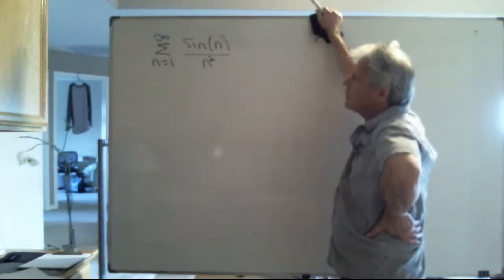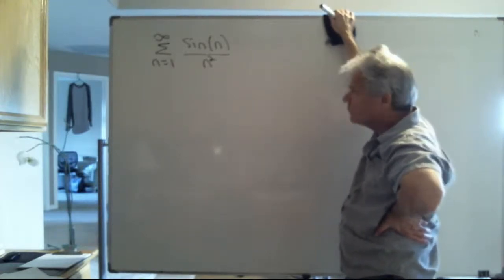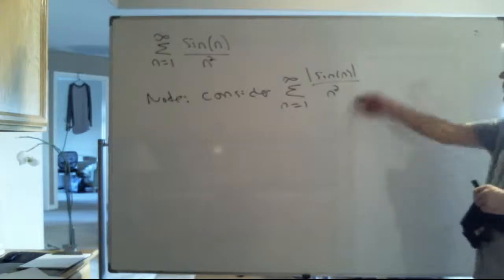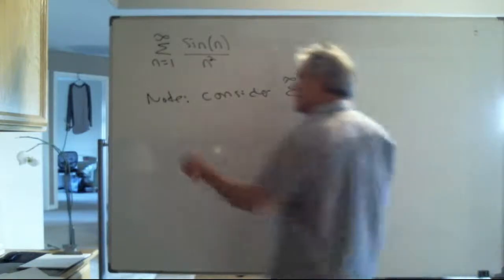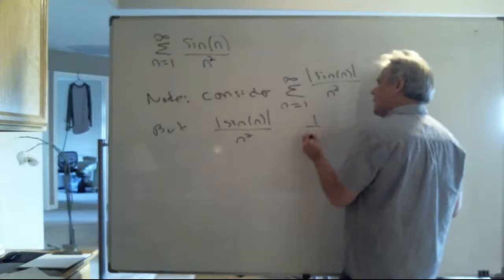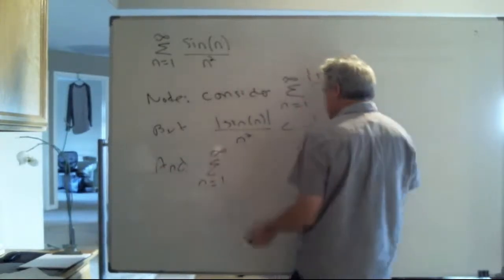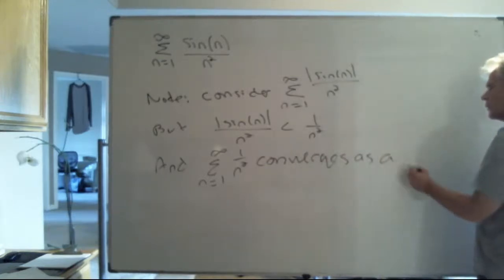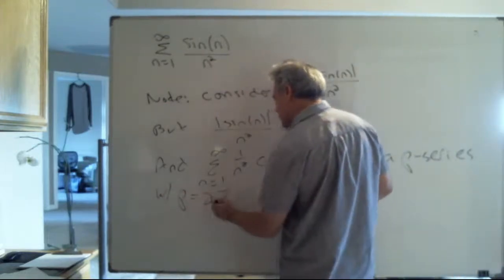Math 31, More Tests for Series 10